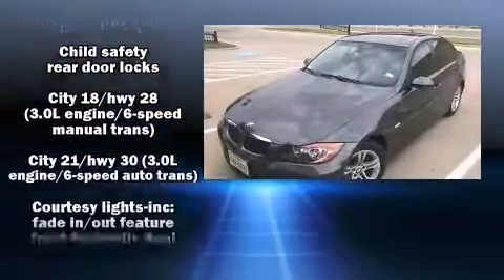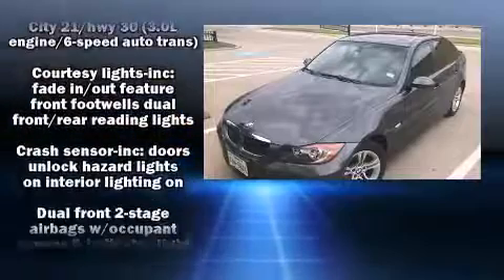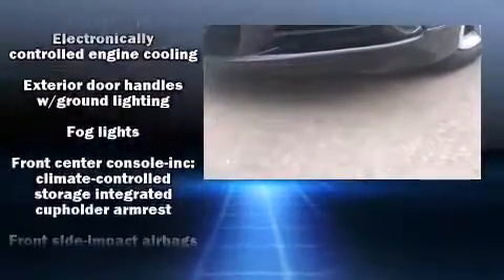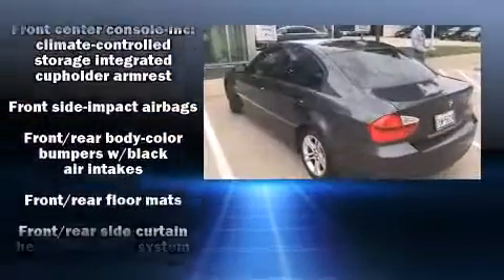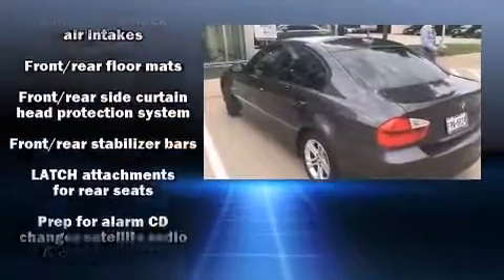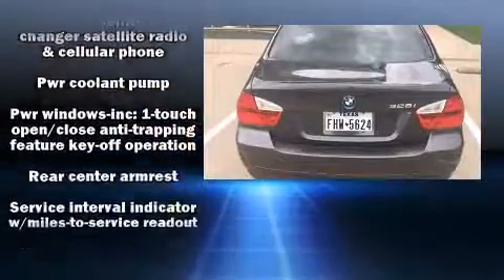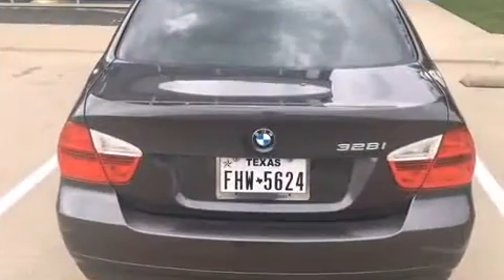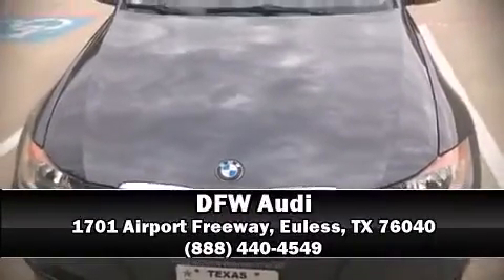2008 BMW 3 Series 328i in Euless, TX 76040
DFW Audi
1701 Airport Freeway

Experience driving perfection in the 2008 BMW 328i. This 4 door, 5 passenger sedan has just over 80,000 miles. It features a standard transmission, rear-wheel drive, and a 3 liter 6 cylinder engine. BMW prioritized practicality, efficiency, and style by including: front and rear reading lights, a tachometer, a leather steering wheel, front dual-zone air conditioning, rain sensing wipers, power windows, and more. For drivers who enjoy the natural environment, a power moon roof allows an infusion of fresh air. BMW ensures the safety and security of its passengers with equipment such as: dual front impact airbags, head curtain airbags, traction control, brake assist, ignition disabling, and 4 wheel disc brakes with ABS. Electronic stability control ensures solid grip atop the road surface, no matter how challenging the driving conditions. Our team is professional, and we offer a no-pressure environment. They'll work with you to find the right vehicle at a price you can afford. We are here to help you.